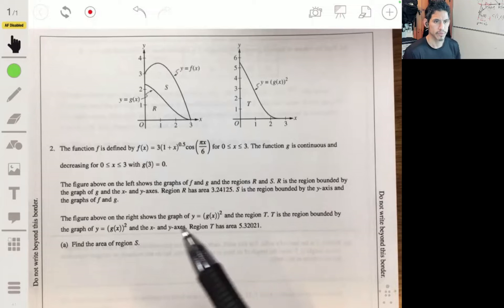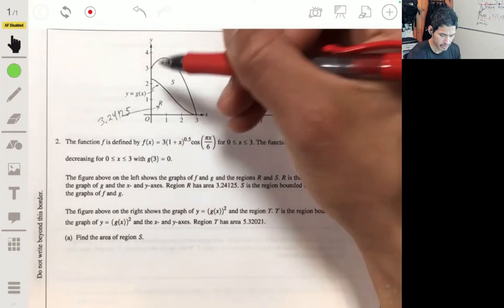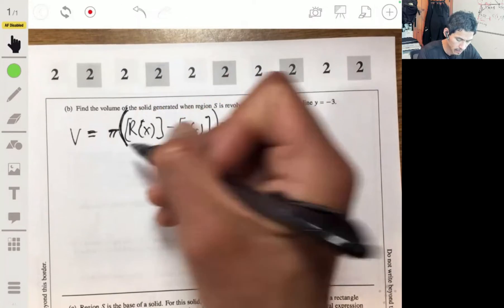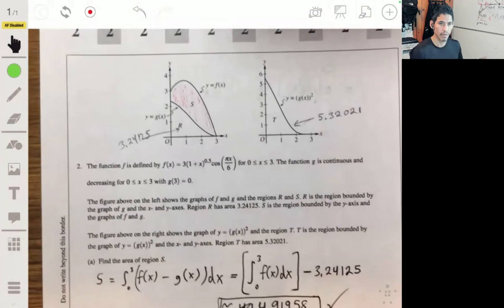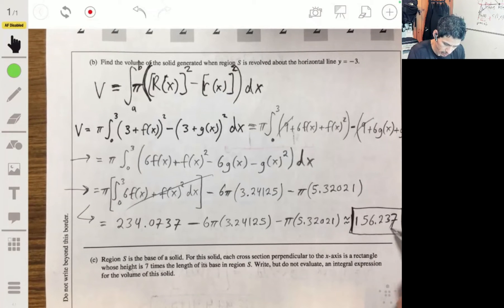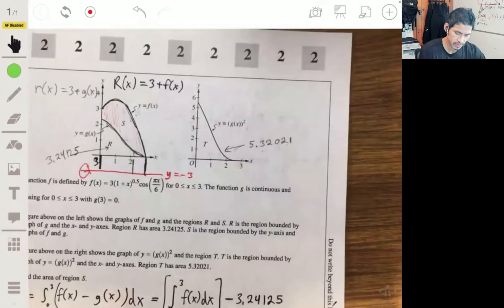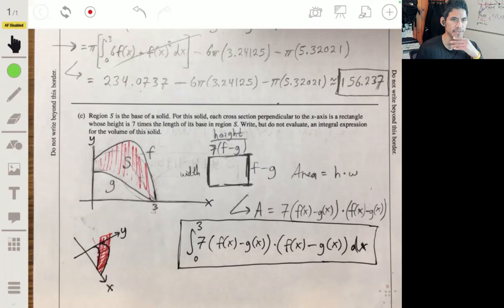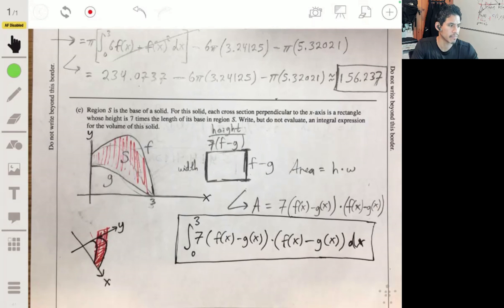2019 AP Calculus AB Free Response Question #2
Step by Step walkthrough of FRQ #2 from the 2019 AP Calculus AB Practice Exam.